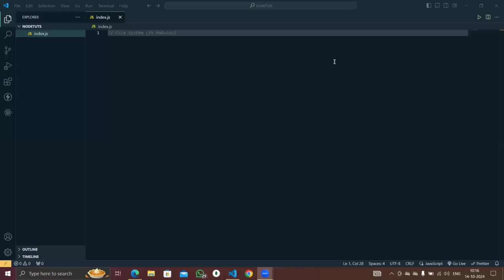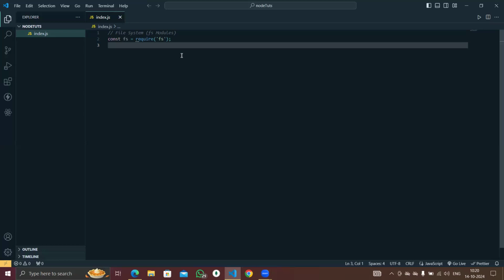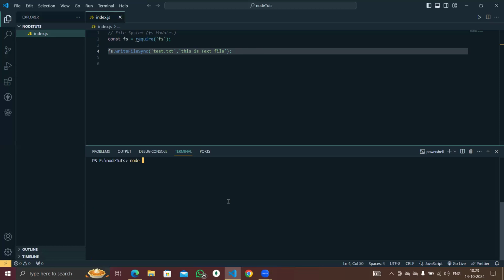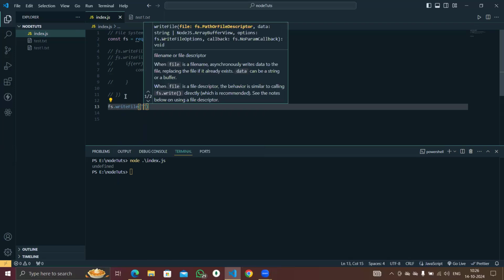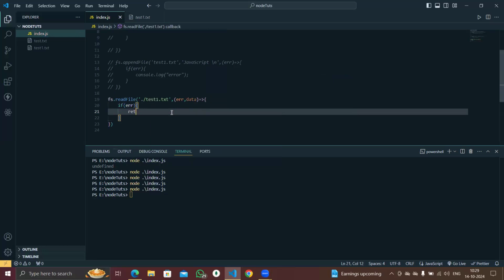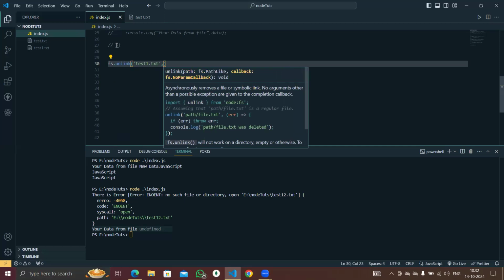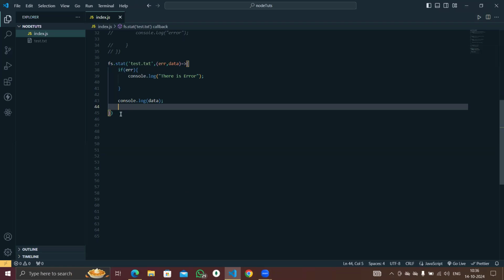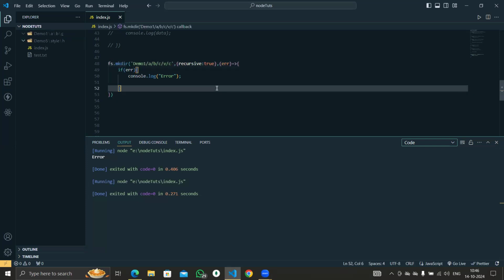Comprehensive Guide to FS (File System) Module in Node.js